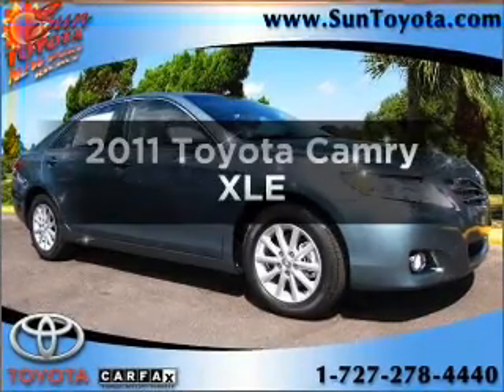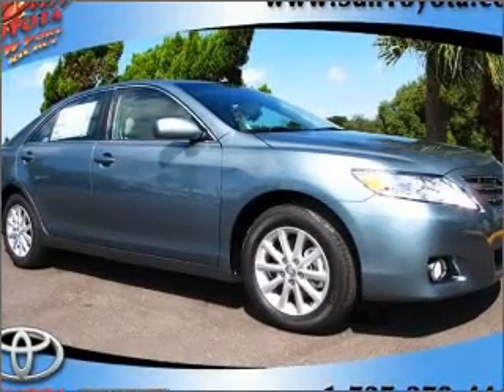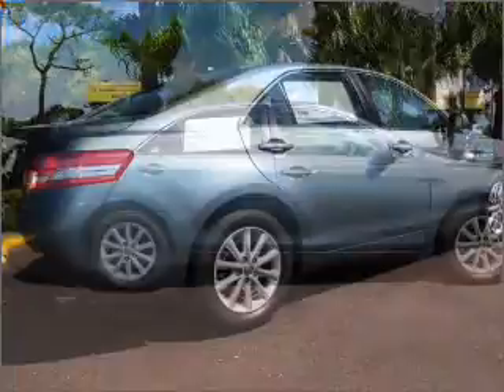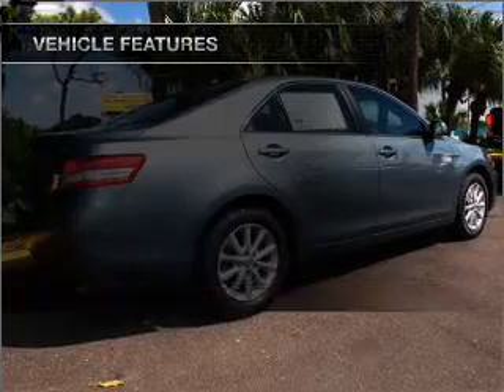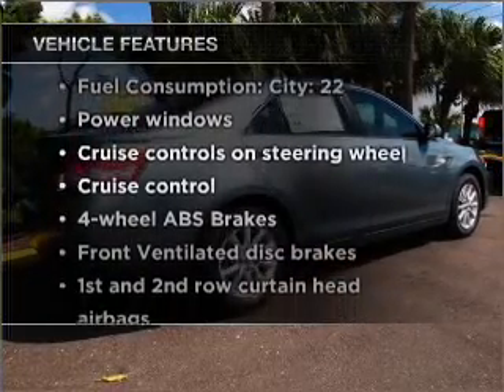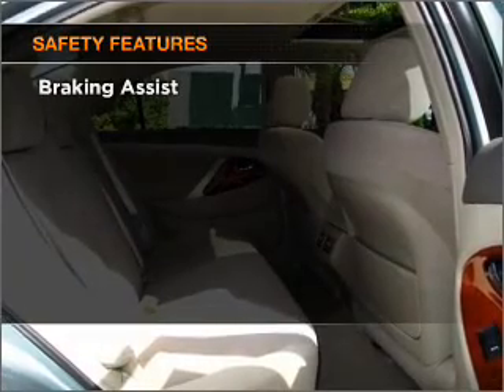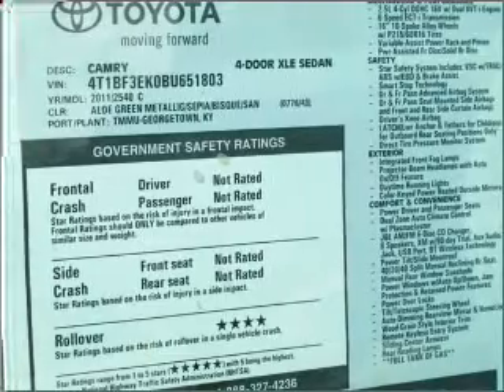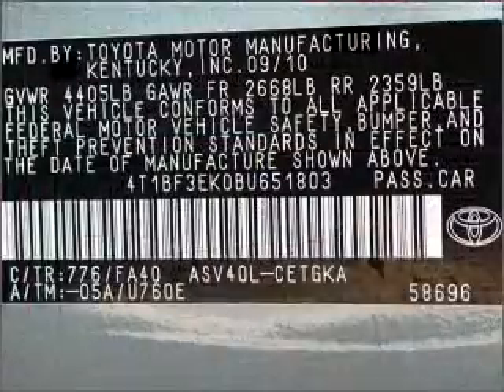2011 Toyota Camry - New Port Richey FL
Year: 2011
Make: Toyota
Model: Camry
Trim: XLE
Engine: 2.5 liter inline 4 cylinder 16 valve
Transmission: 6-Speed Automatic
Color: Green
Mileage:
Address:
4023 US highway 19